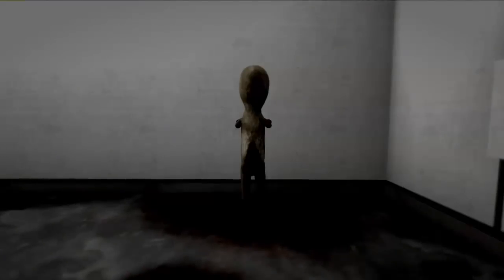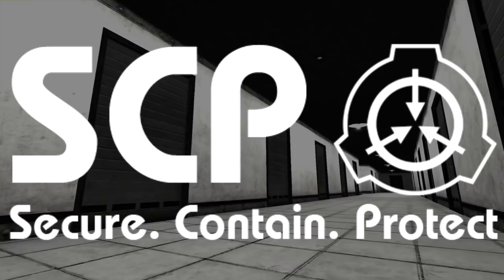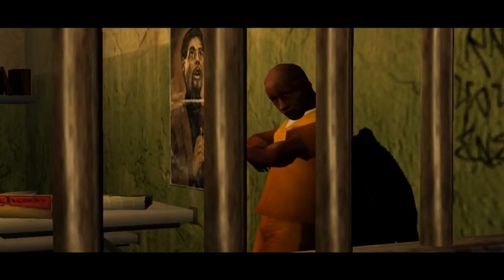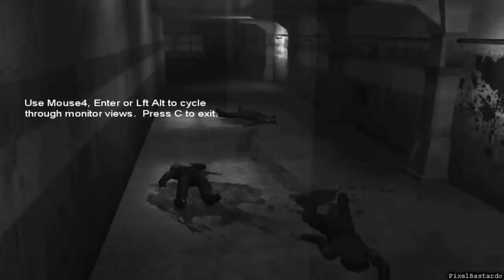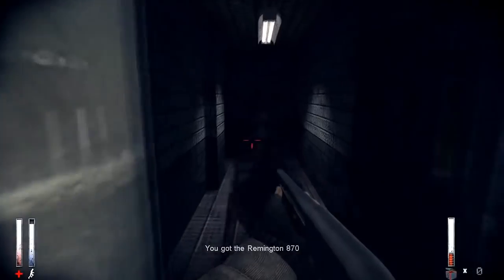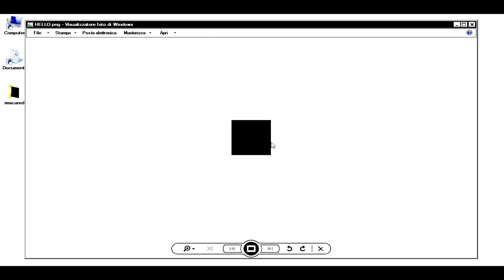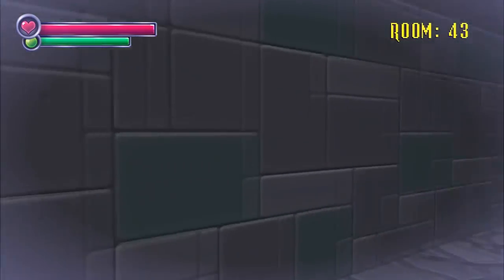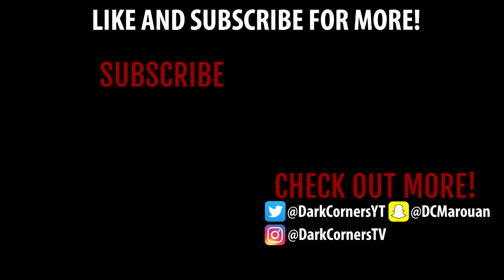5 TERRIFYING Games that you should NEVER Play ALONE or AT NIGHT...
These 5 FREE Horror Games will make sure you will be TOO SCARED TO SLEEP AT NIGHT! Check them all out here!